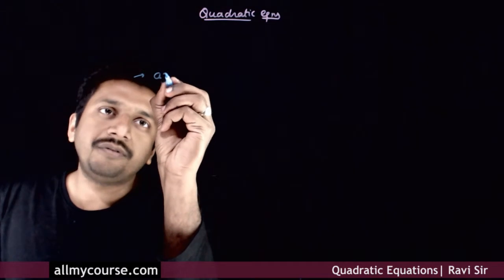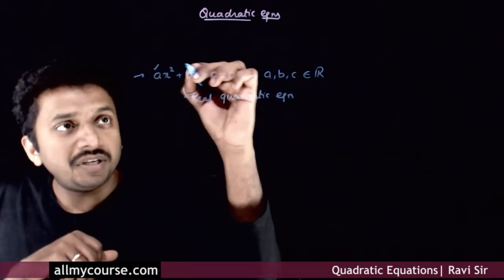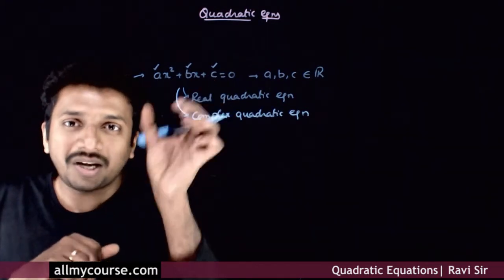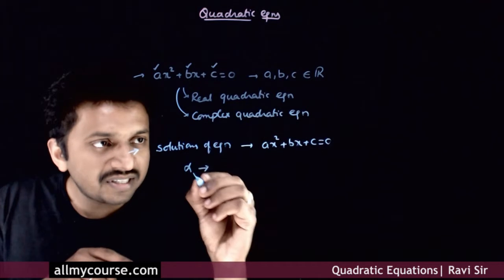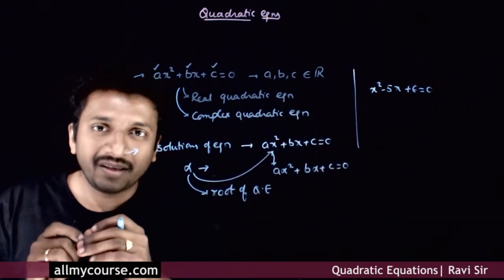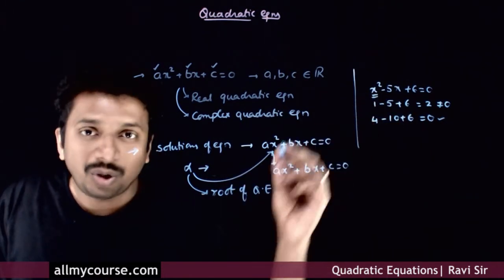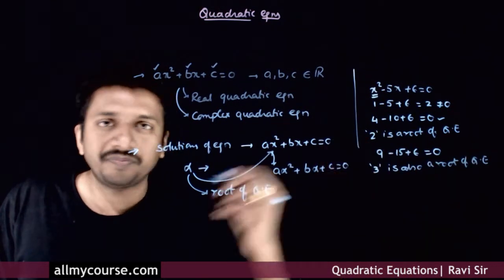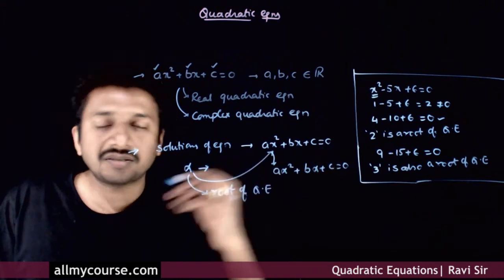1 What is a Quadratic Equation